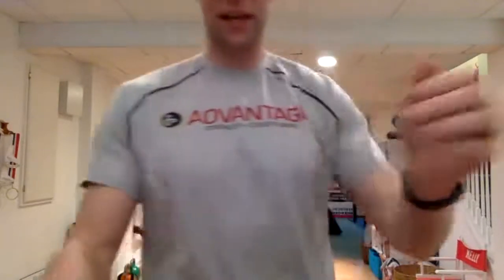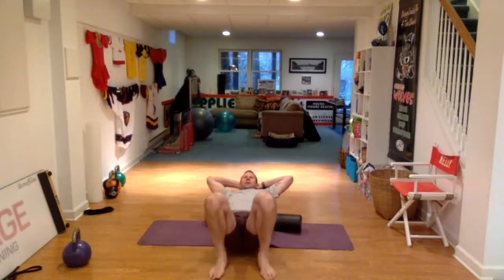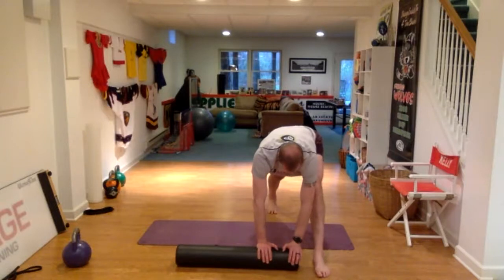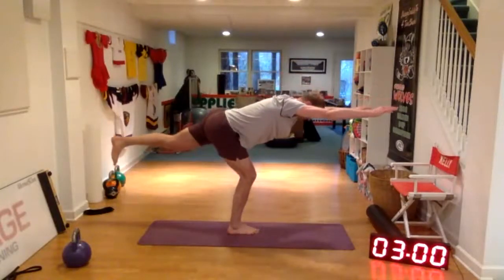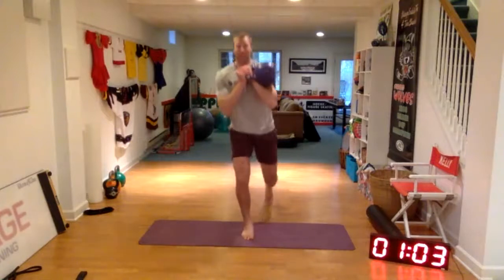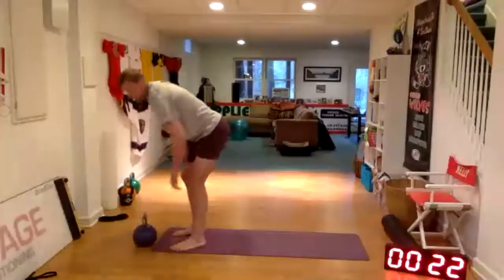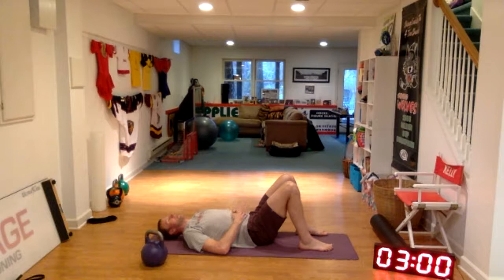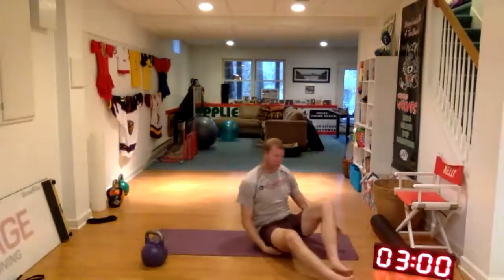At Home #39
R/L Circuit: 3 min to complete both sides. Rest 30 seconds between rounds. 4 rounds.

Get up x 1.5
Shoulder Press x 6
Waiter Reverse Lunge x 6
Bent Over Row x 6
SLDL x 6
Then repeat with weight in other hand.